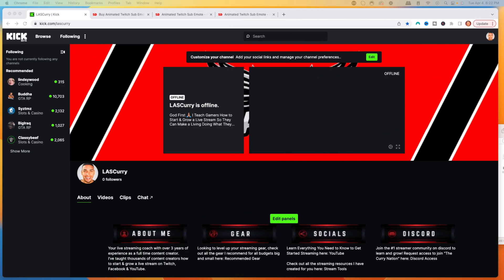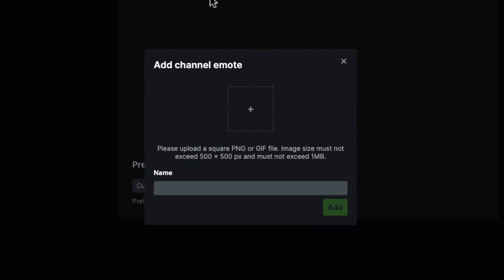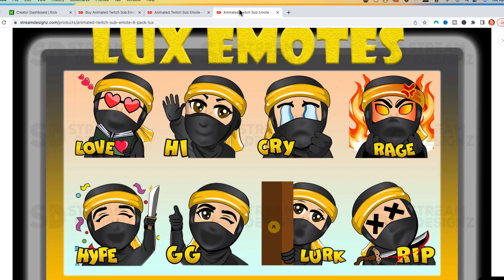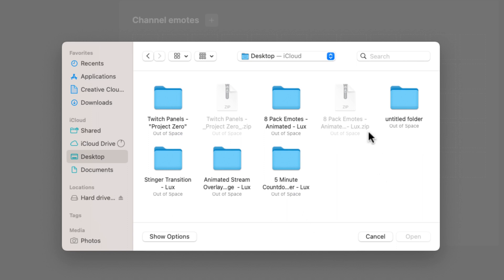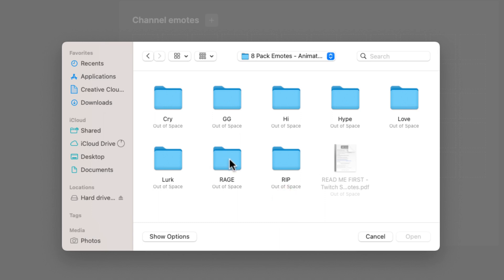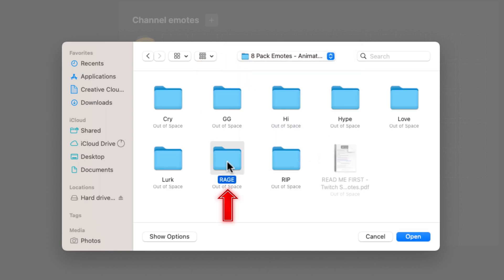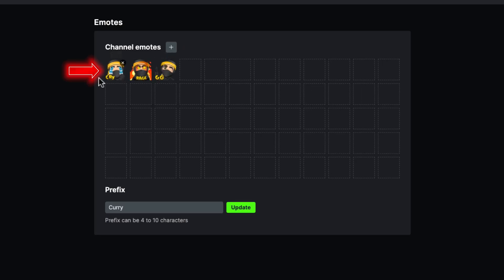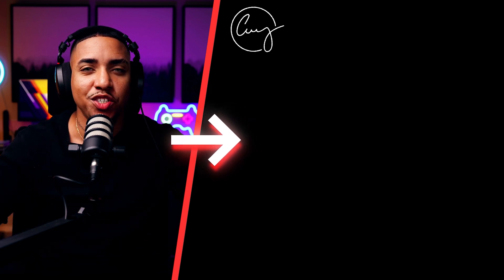How to Setup Emotes on Kick [Super Easy]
In this video, I'll show you how to add emotes on Kick.

🛑 Gear I Use to Stream & Make Content 👇

My Pro Streaming Setup:

About - Adding emotes to your messages on Kick is a great way to add extra personality to your conversations. With a few simple steps, you can add emojis, smileys, and more to your messages on Kick!